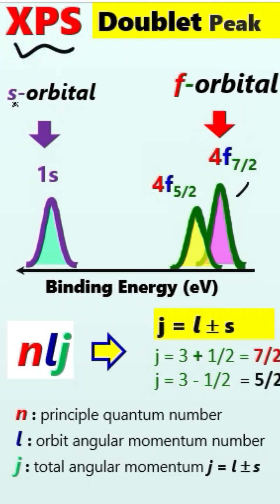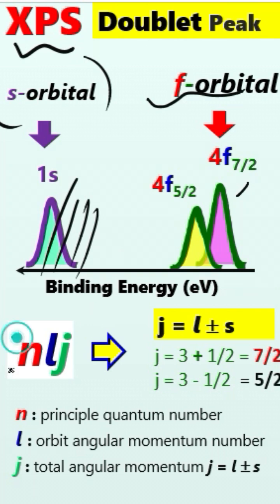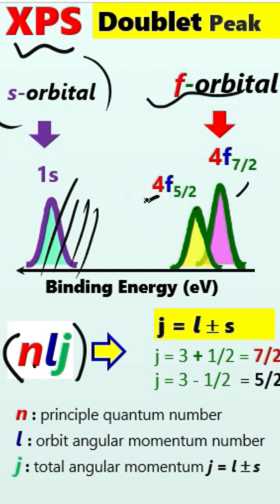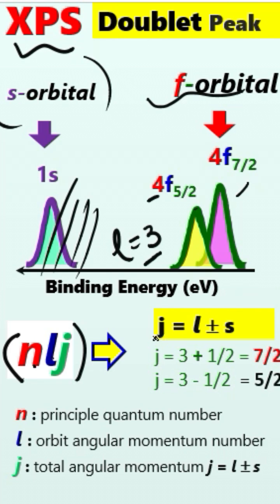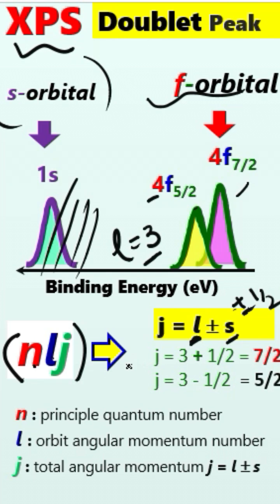Why f - Orbitals have double Peaks in XPS Spectra || X-rays Photoelectrons Spectroscopy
Why p, d, and f orbitals have double peaks in XPS Spectra?

These double peaks are called Multiplet splitting or Doublet or spin-orbit splitting

One line answer is when there is *unfilled shells* containing *unpaired electrons*. For example, Mn²⁺= 1s²2s²2p⁶3s²3p⁶3d⁵4s² (where in 3d⁵, all five electrons are unpaired and with parallel spins, here we get doublet for 5d orbital like Mn 3d3/2 & Mn 3d5/2)

Let's explain it in detail

If the orbital angular momentum (𝑙) = 0, we get single XPS peaks like for s- orbitals such as 1S, 2S, 3S, 4S.
If 𝑙 greater than 0, a doublet XPS peak, which means 𝑙 =1, p-orbitals, 𝑙 =2, d-orbitals, 𝑙 =3, f-orbitals

𝑥n𝑙j  nomenclature for XPS doublet peaks like (Zn 2p1/2 & Zn 2p3/2), (Ag 3d3/2 & Ag3d5/2), (Pb 4f5/2 & Pb 4f7/2)

𝑥 – represents elements such as Co, Fe, Ti, Zn, Cu, Y, Mn,.
n : principle quantum number, 1,2,3,4.
𝑙 : orbit angular momentum quantum number
j : total angular momentum quantum number; j =  𝑙  ± s (where s =±1/2 is spin angular momentum)

For p-orbital:

For p-orbital, 𝑙 =1, n = 2, then
j =  𝑙 + s = 1+1/2 = 3/2 ( 2p3/2)
j =  𝑙 -s = 1-1/2 = 1/2     (2p1/2)

For d-orbital:

For d-orbital, 𝑙 =2, n = 3, then
j =  𝑙 + s = 2+1/2 = 5/2 ( 3d5/2)
j =  𝑙 -s =  2-1/2 = 3/2     (3d3/2)

For f-orbital:

For f-orbital, 𝑙 =3, n = 4, then
j =  𝑙 + s =  3+1/2 = 7/2 ( 4f7/2)
j =  𝑙 -s = 2-1/2 = 3/2     (4f5/2)

Source: Handbook of X-ray Photoelectron Spectroscopy by John F. Moulder